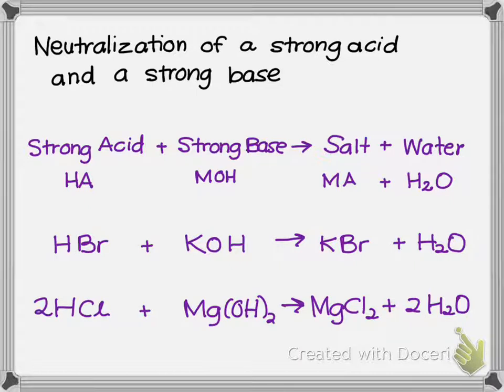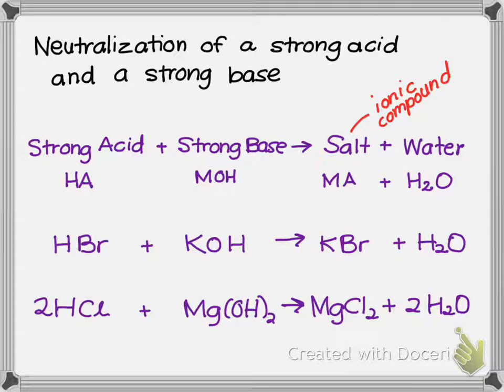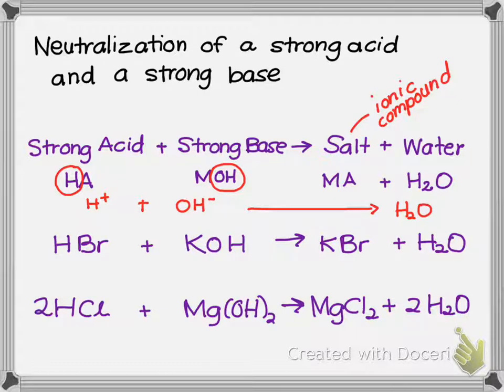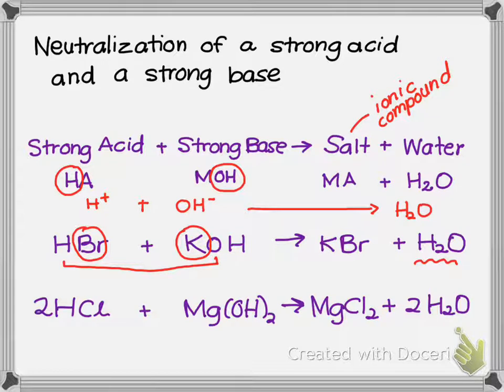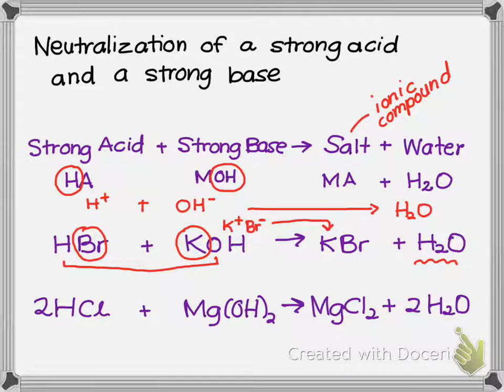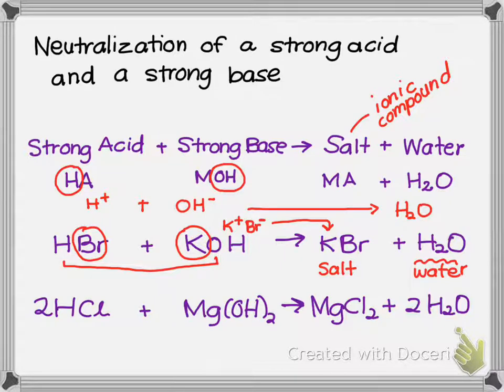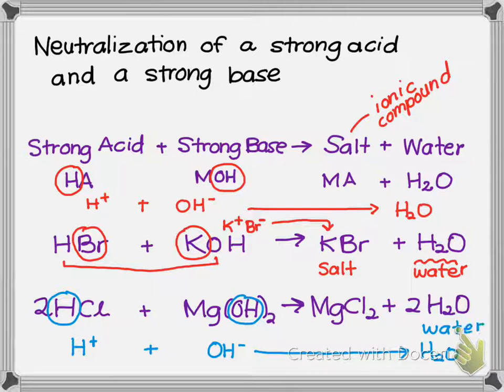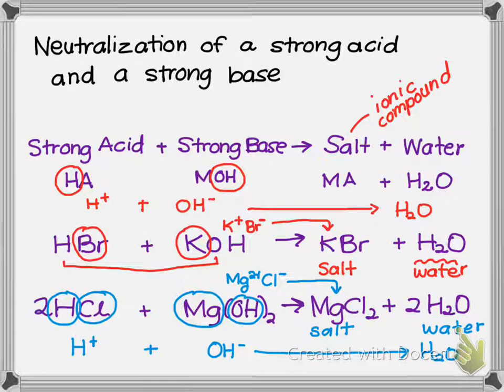1032 and 1025 Neutralization of a Strong Acid and a Strong Base